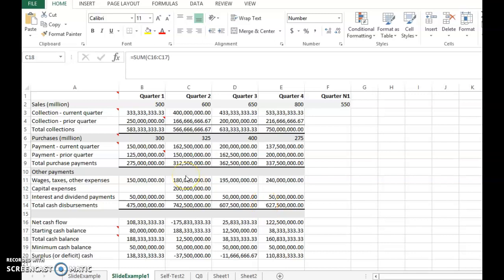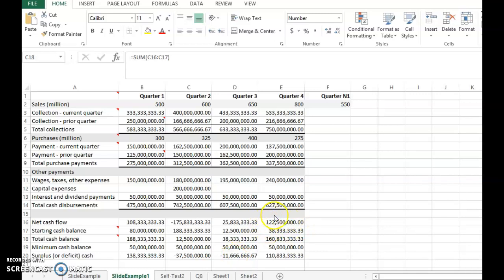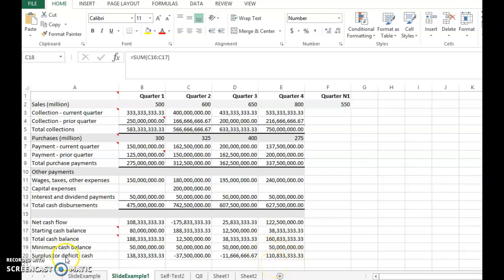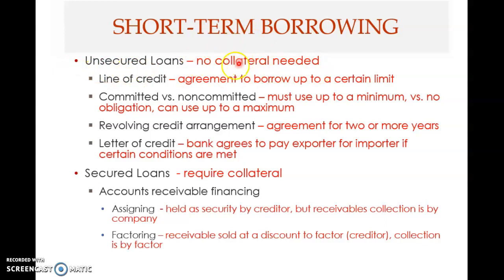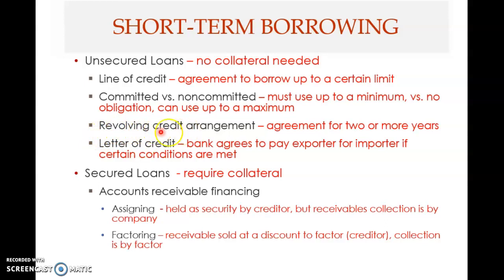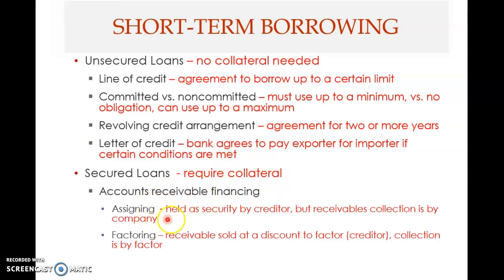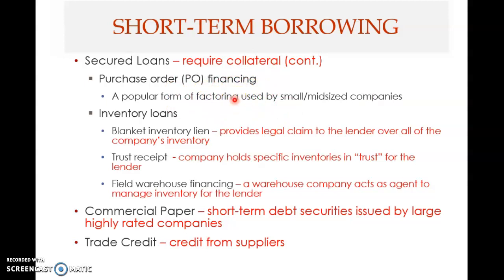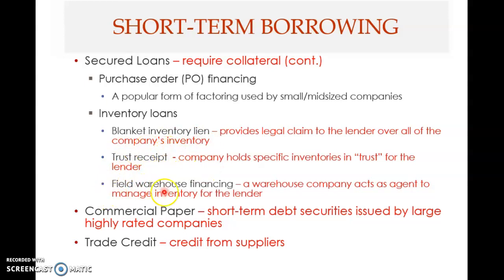Chapter 18 - Short-term financial management (Part 6)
This clip covers Chapter 6 – Advanced Time Value of Money – from Fundamentals of Corporate Finance, 12th edition, by Ross et al. (2019).
This 6th clip covers the following topics:
* Cash budget (net cash flow, cash surplus/deficit, part 2)
* Short-term borrowing (part 1)